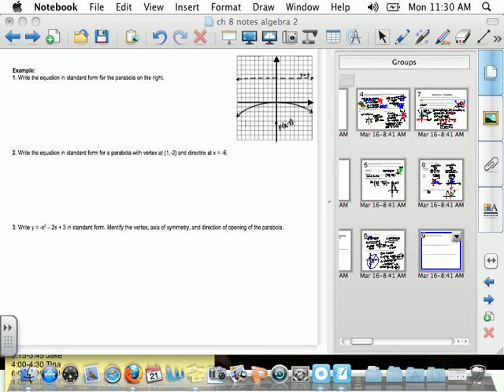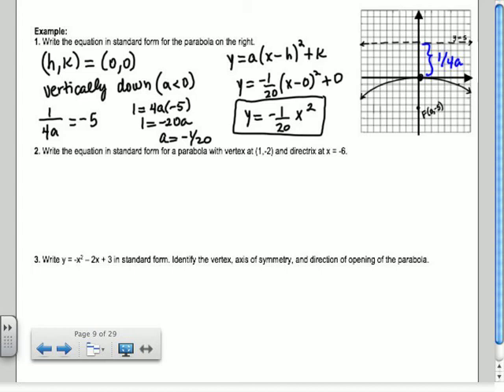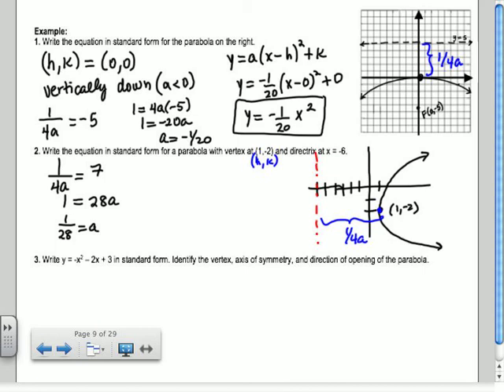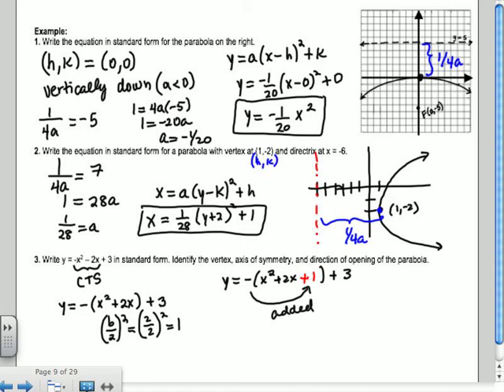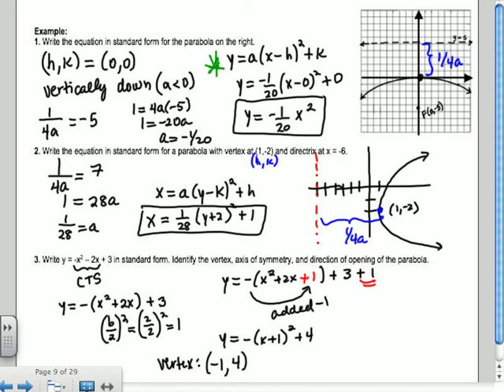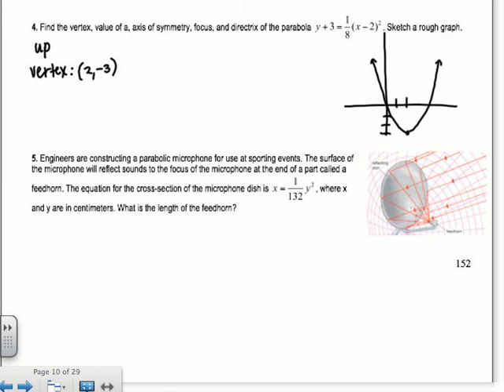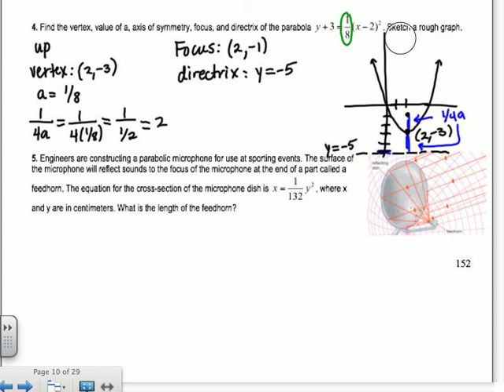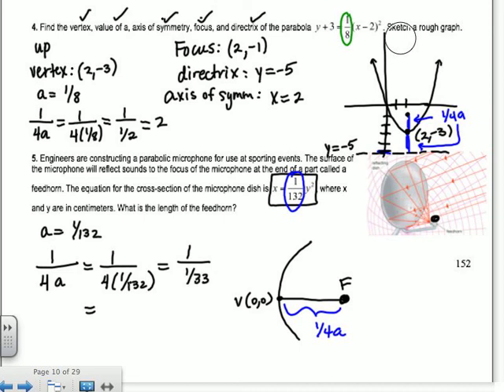8.2 part 2.mov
Section 8.2 (Part 2) - Parabolas